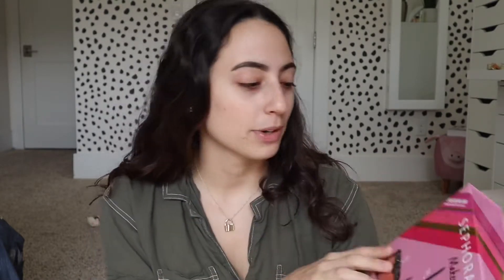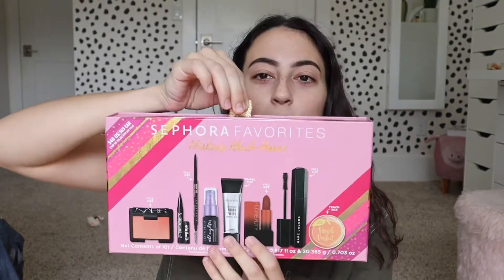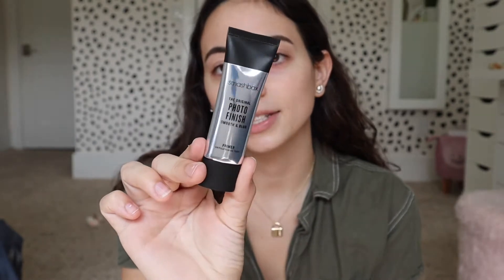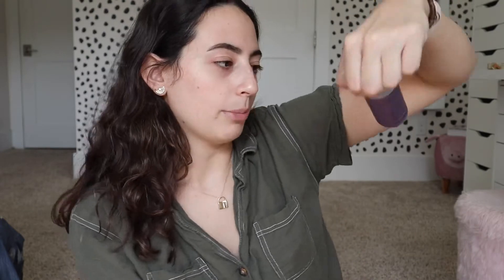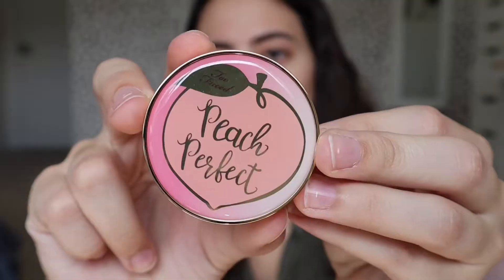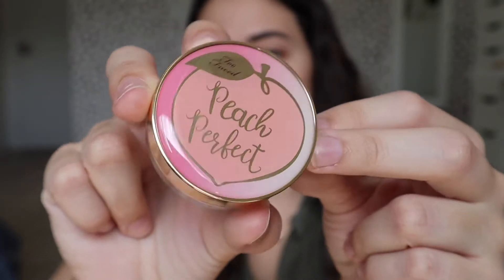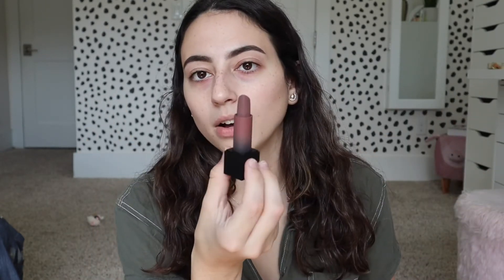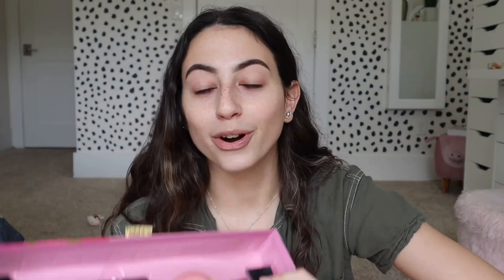SEPHORA HOLIDAY GIFT SET 2020 REVIEW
H E L L O  F R I E N D S

✩ SOCIAL MEDIA ✩
vsco: gracexjoy
poshmark: gracejoy30

FAQ’s
how tall are you? 5’5 ish